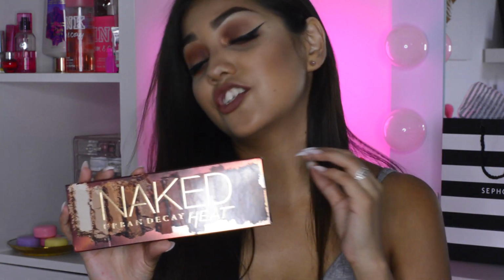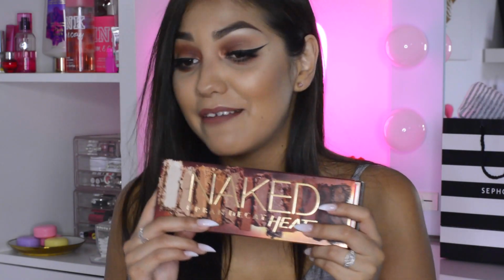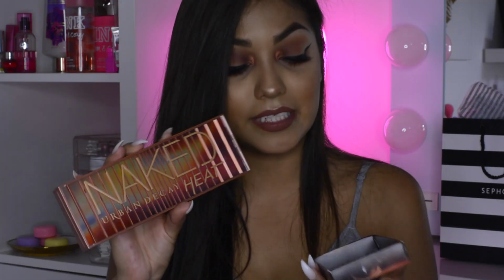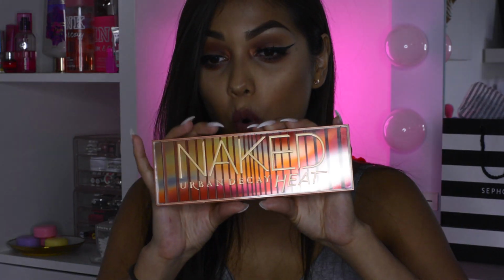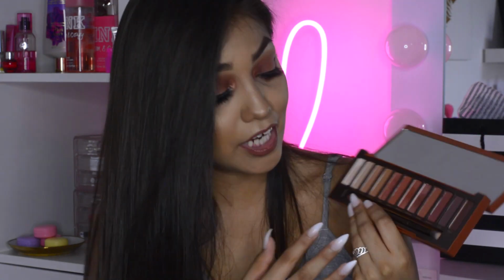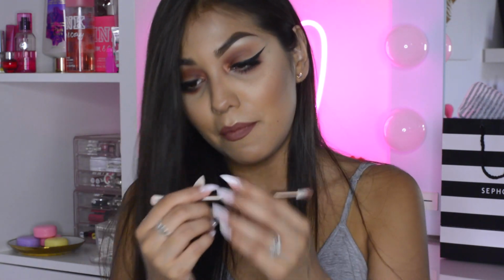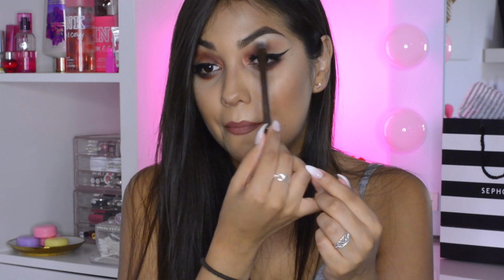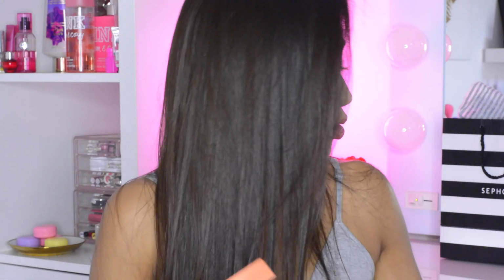UD - Naked Heat Palette | Review | Swatches | Makeup Tutorial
Hi Guys!!

This video took a long time to come out since I ran out of space on my iMac 😑 So I spent days moving and deleting stuff from it. Here is my review on the Urban Decay Naked Heat Palette along with the swatches and a quick makeup tutorial.

LET’S HIT 1000! I will be making a video revealing what the Giveaway includes once I hit the 1000!

📭Send Me a letter 💌:
Yesmy Wong

PRODUCTS USED:

Urban Decay | Naked Heat Palette - Low Blow, Cayenne, He Devil, En Fuego, Ounce & Lumbre
Lancôme | Mascara - Hypnôse Drama
Koko Lashes | “Amore”
NYX | Total Control Drop Foundation - Beige & Caramel
NYX | Gotcha Covered Concealer - Medium Olive
Laura Mercier | Loose Setting Powder - Translucent
NYX | nofilter Finishing Powder - Medium Olive
Pür | Contour Diaries Palette - Secret & Passion
BeccaxJaclynHill | Shimmering Skin Perfector - Champagne Pop
NYX | Tinted Brow Mascara - Espresso
Sonia Kashuk | Lip Definer - Plum 14
NYX | Lip Lingerie - Seduction